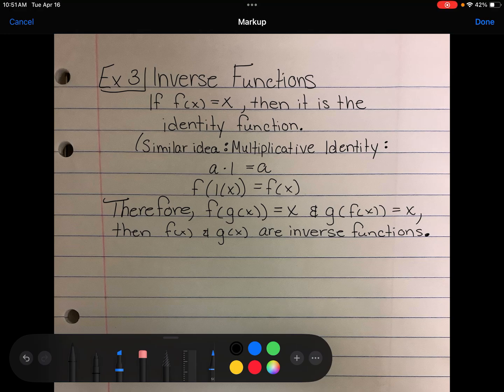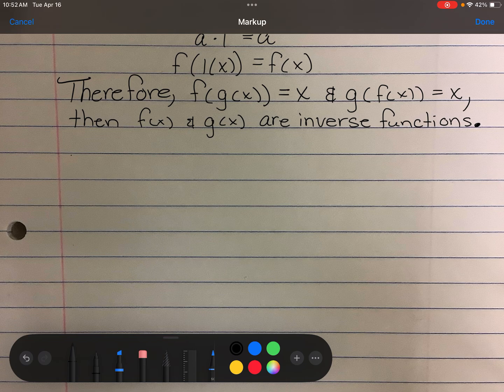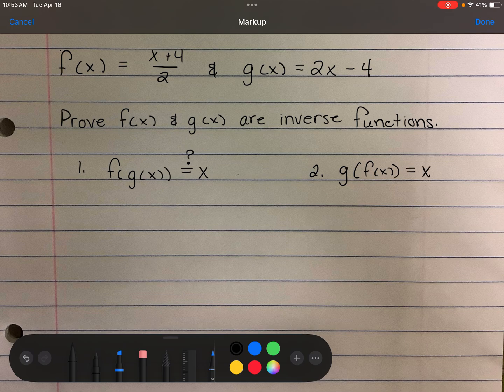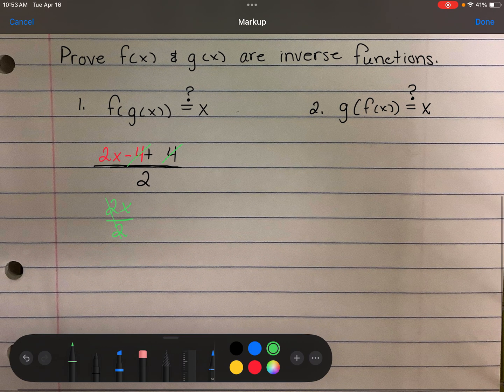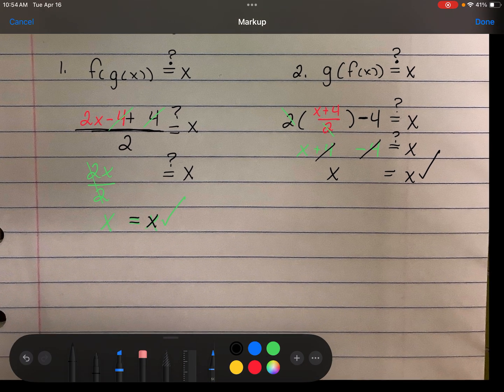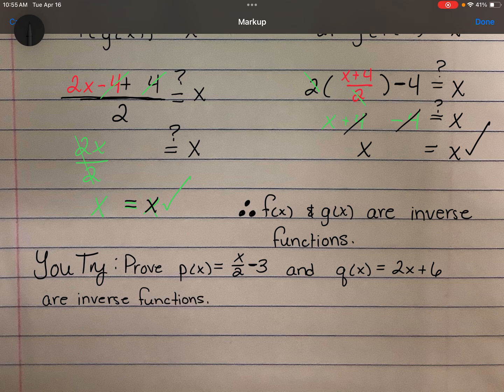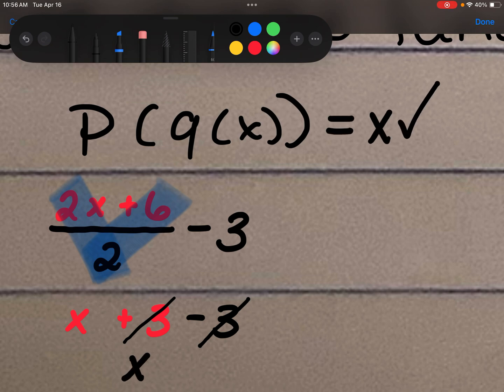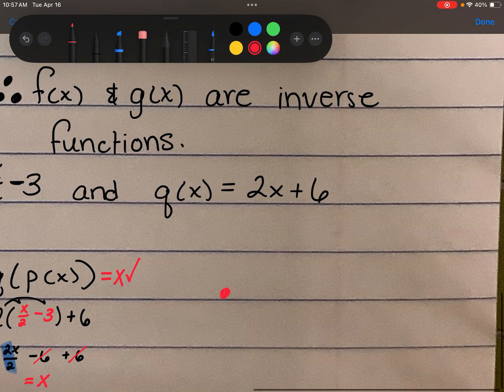10.3 Video notes 2